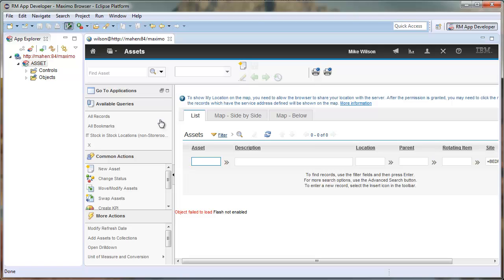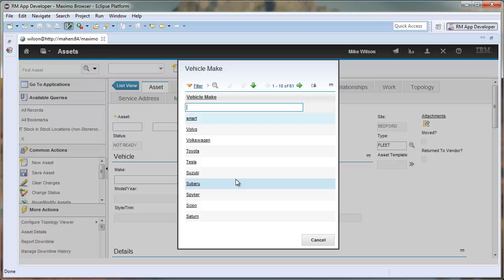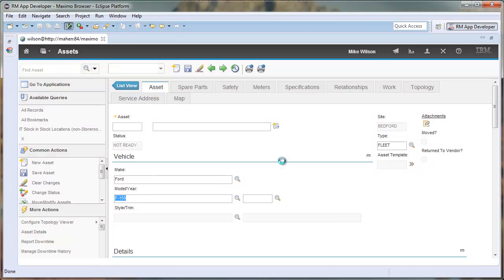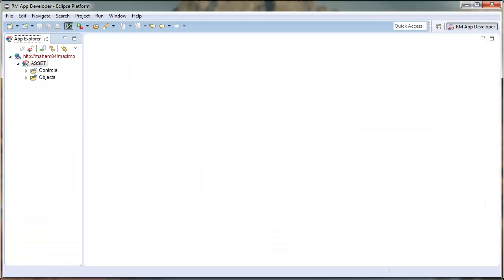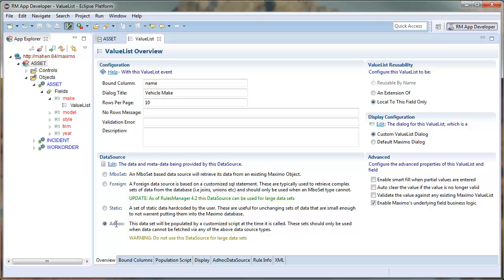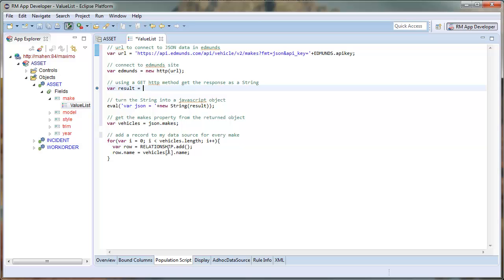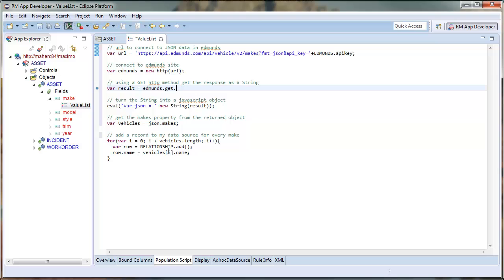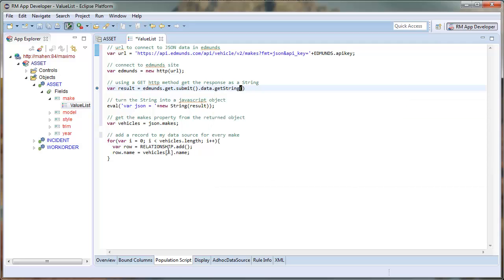How to Bring 3rd Party Data Into IBM Maximo | RulesManager | Total Resource Management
This demonstration will show how to reach out to a 3rd party resource in real time. Todo this I will use TRM’s RulesManager studio.

Let’s start by showing the end result of our configuration.

Navigating to the asset application and creating a new asset, my application initially looks exactly like the out of the box Asset.

Let’s give a real world example: my CEO has decided they needed a new company car. I am going to add this car to our fleet assets.

By setting my asset type to FLEET a new section will become visible. This is the Vehicle section. By clicking on the lookup for Make, maximo will reach across the web to Edmunds online data and fetch all known automobile makers. This is done on-the-fly to make sure we have the latest data.

Let’s say the CEO decided they needed a new Ford truck

Next I will fetch all currently known Models for Ford, again done with real time data from Edmunds.

Then I will select the year.

When my trim is set, my configurations will go one step further and configure all asset specifications for this vehicle

So now, I will select the trim and style.

I am notified what specs were created.